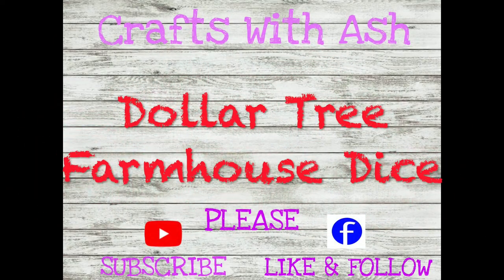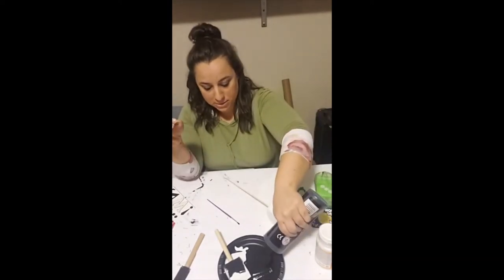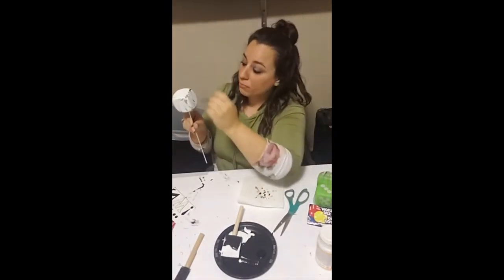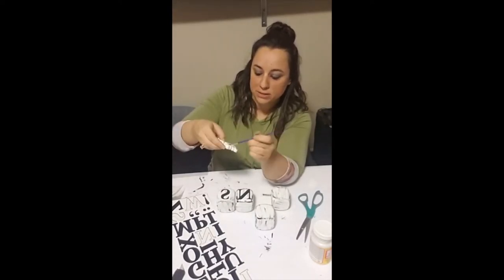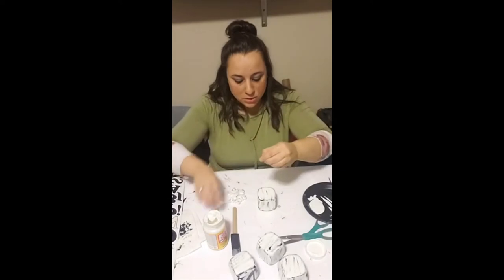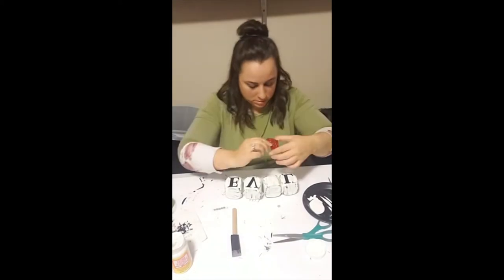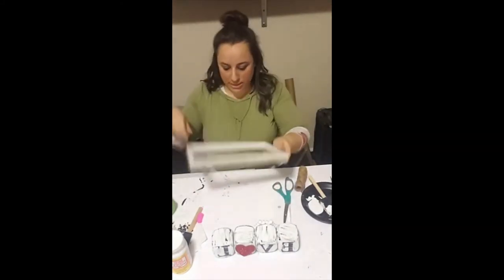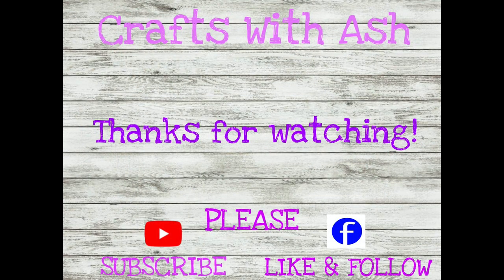Dollar Tree Reversible Farmhouse Dice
If you love Farmhouse decor, you'll love these reversible Farmhouse Dice!! By using foam dice, paint, vinyl letters, accessories and more, I was able to create this very popular home decor piece!